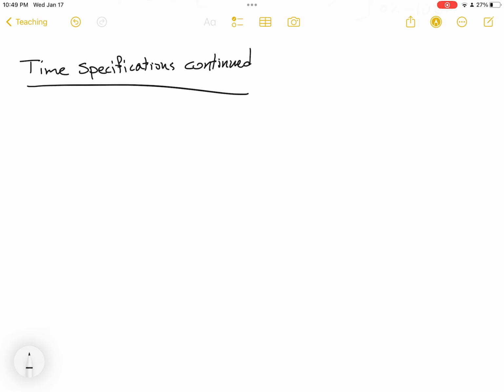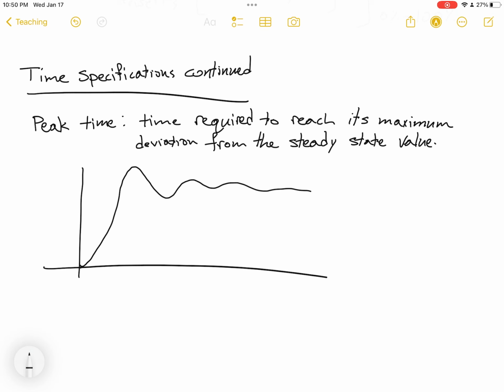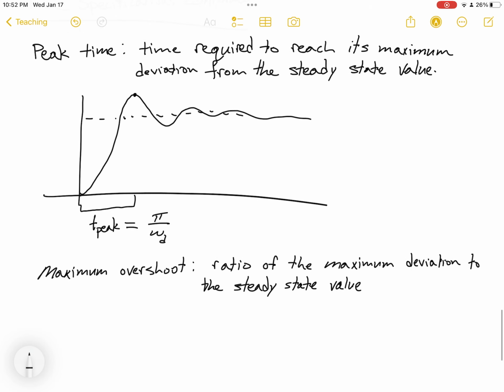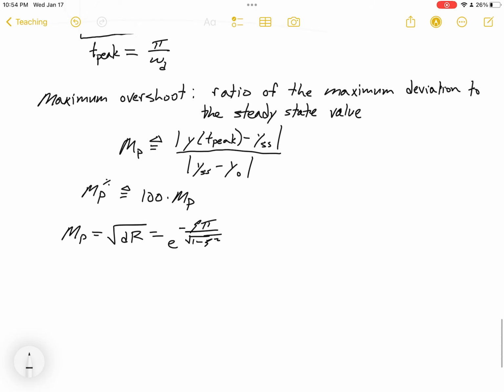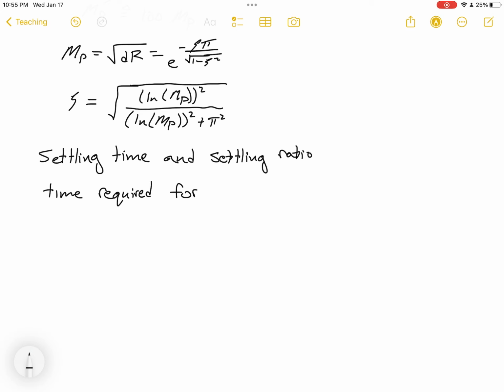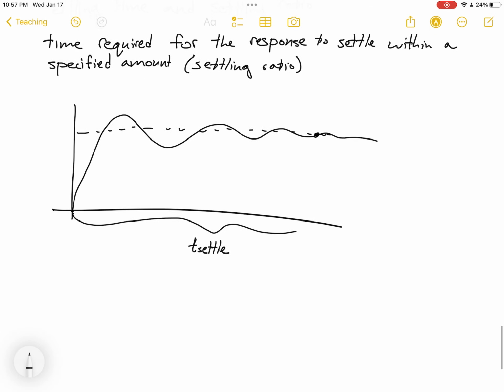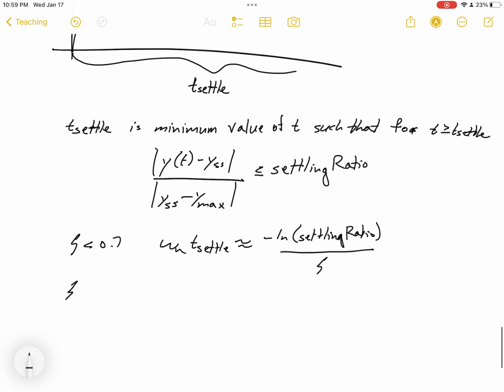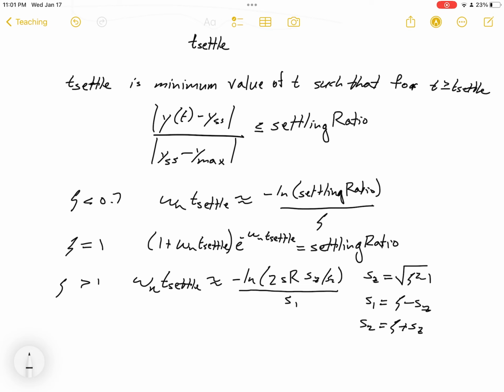L6 4 Time Specifications 2